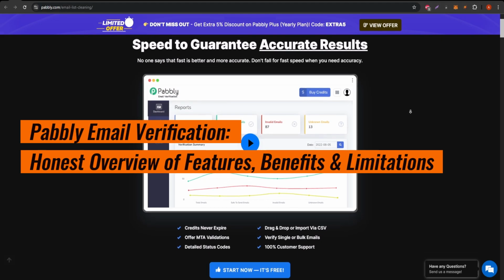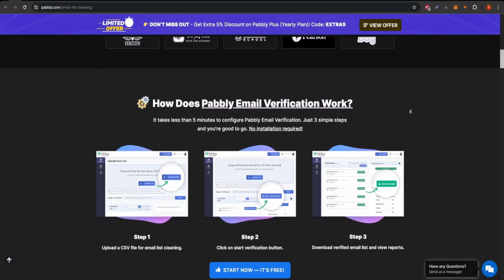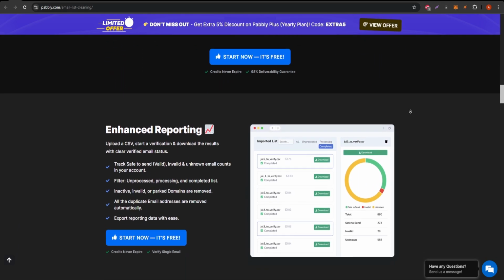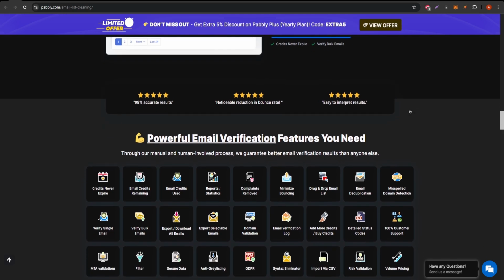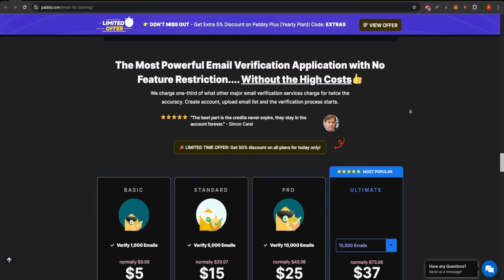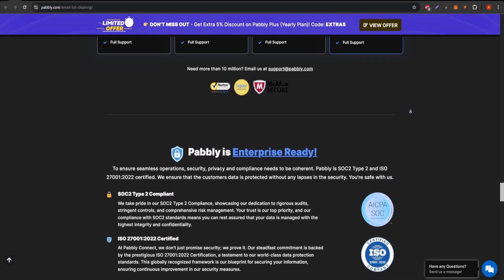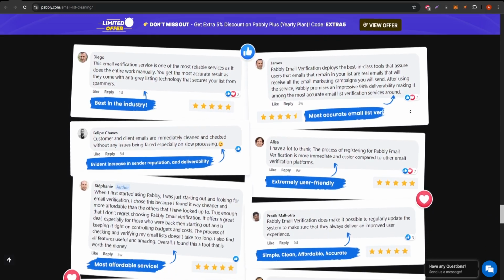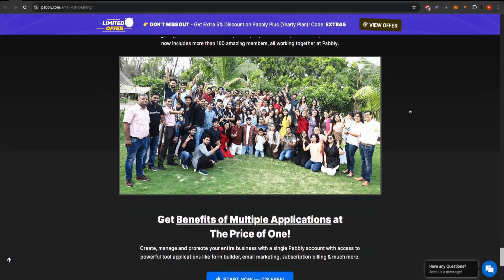Pabbly Email Verification: Honest Overview of Features, Benefits & Limitations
In this video, we take an in-depth look at Pabbly Email Verification, an email list cleaning tool designed to help you improve email deliverability. This service helps you verify email addresses, remove invalid or risky addresses, and ensure your emails reach the right inbox. Discover how Pabbly’s tools can streamline your email marketing efforts and avoid spam traps! Follow my link, it’s the best email manager!